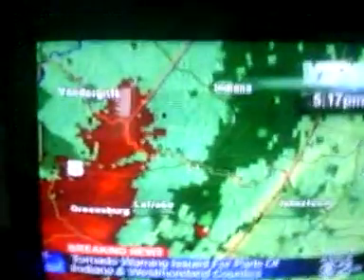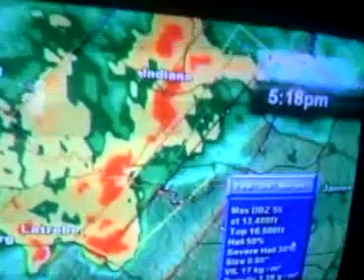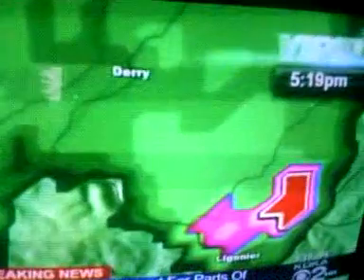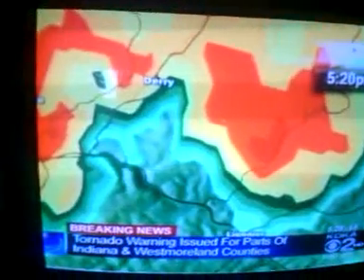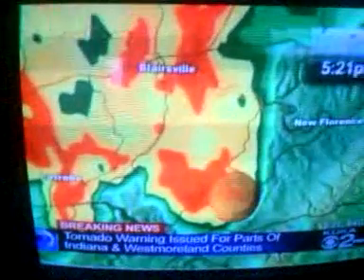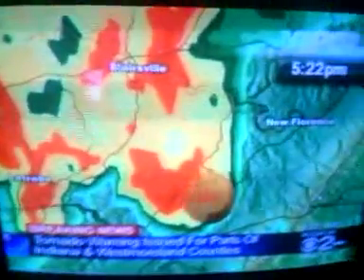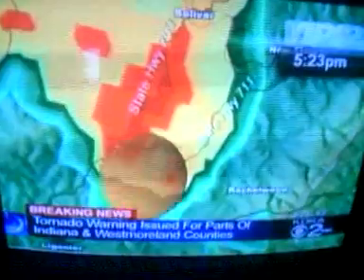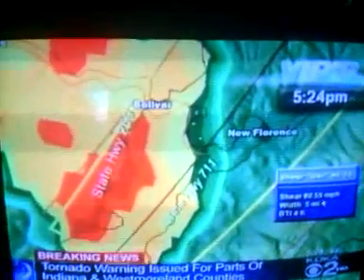Tornado Warning on Friday June 1, 2012 on KDKA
Issued for Westmoreland and Indiana counties in Southwestern Pennsylvannia untill 6:00 pm est from the National Weather Severice in Pittsburgh, Pa. No tornado reported. Could drop a tornado. Going North at 30-35  mph. Take shelter now if your in the path!!! Live on Kdka-Tv Pittsburgh, Pa channel 2.